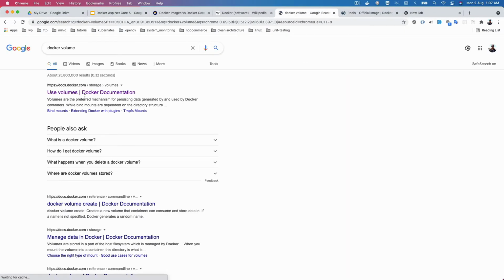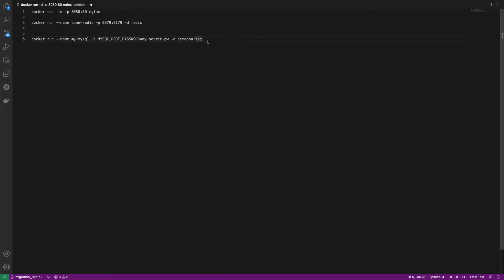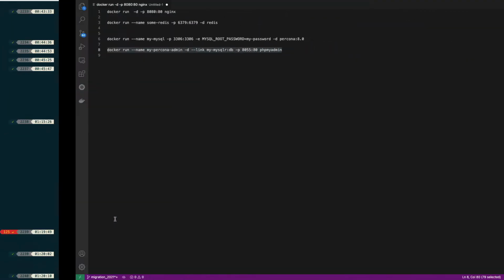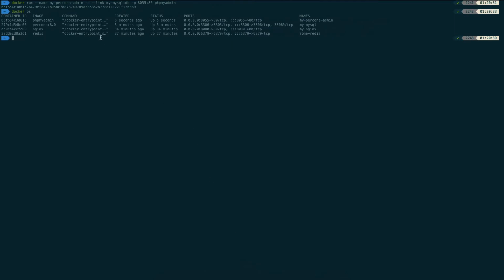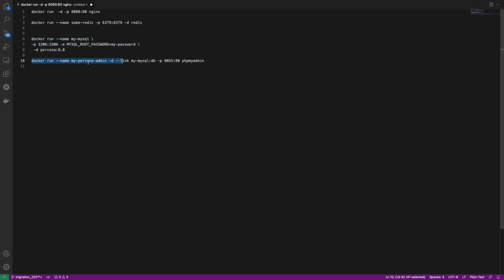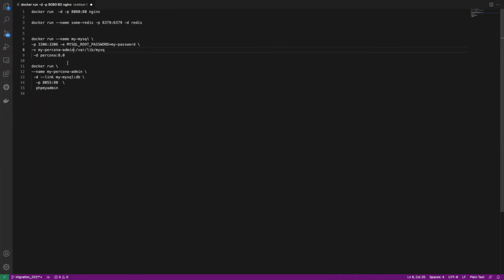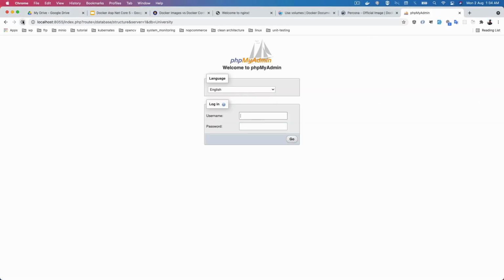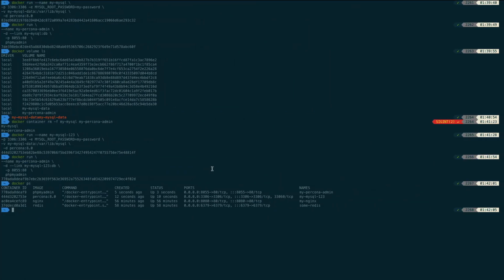Docker Asp Net Core 5 ( part-6 Docker Persistent Volume)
Docker Asp Net Core 5 tutorial serial I try my best to make your expert in asp net core 5 docker technology. Learn from this tutorial series

1) setup docker in your development machine
2) docker image , container , docker-hub some basic command
3) docker image and docker container create, start , stop
4) How to use docker exec to enter docker container
5) docker volume
6) docker network setup
7) docker persistent volume and named volume
8) setup docker asp net core 5 project
9) setup docker compose file in your docker asp net core 5 project
10) docker image build inside your docker asp net core 5 solution
11) docker asp net core 5 env file setup
12) docker asp net core 5 docker ignore file setup
13) publish your docker asp net core 5 image in docker registry
14) setup mysql and mongodb in your docker asp net core 5 project